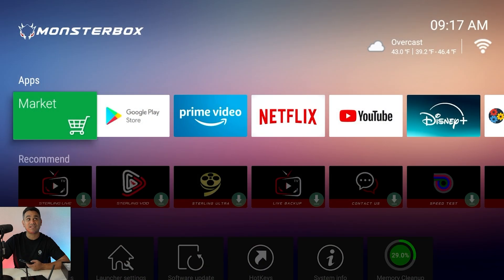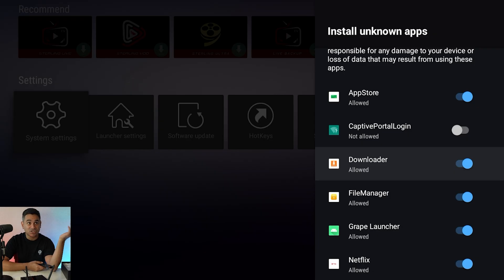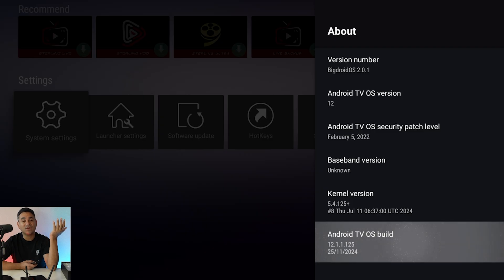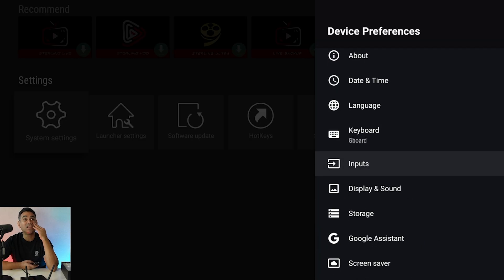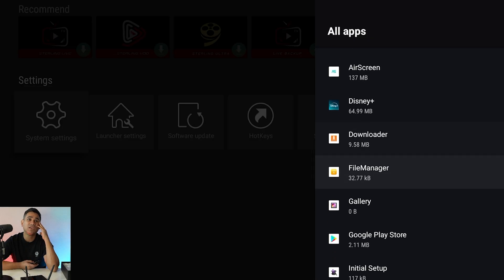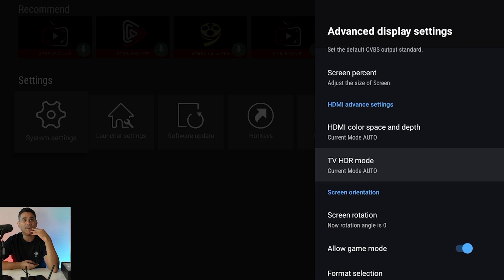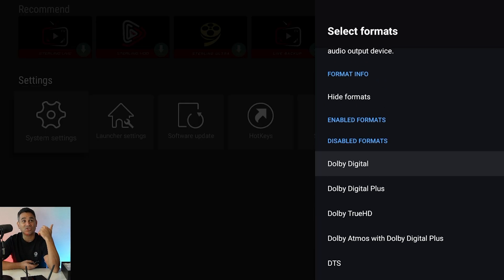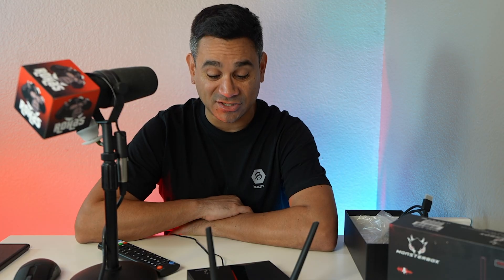New Monsterbox X2 Pro Settings and Developer Options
Streaming Box Now provides several tech and media related reviews, unboxing and or opinion. These videos are basic tutorials and overviews of different Android Streaming Devices.